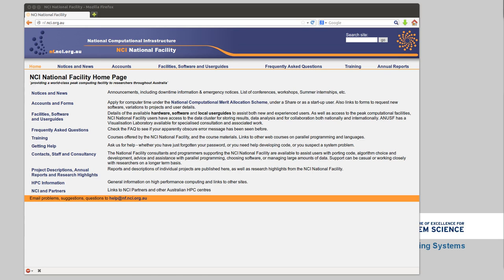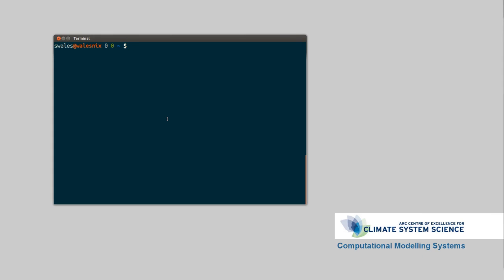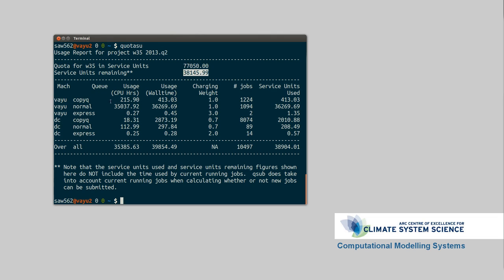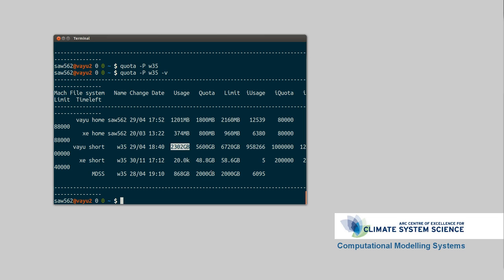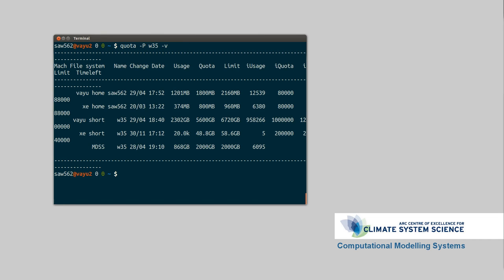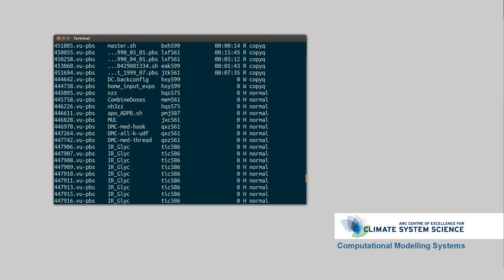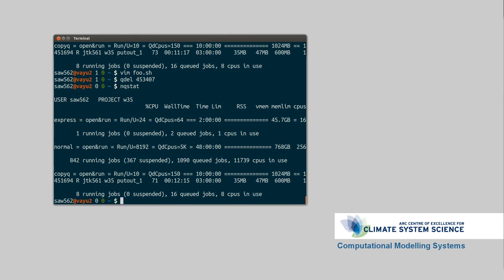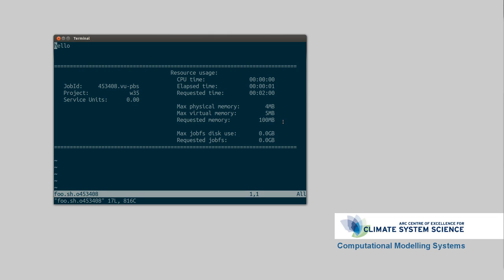Introduction to NCI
How to get started on NCI, including the basics of the queue and resource quotas